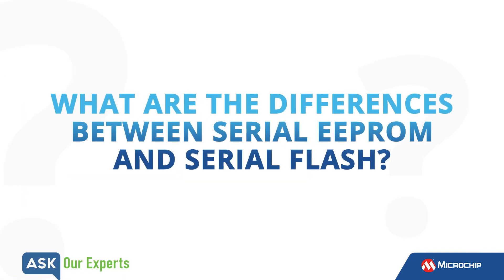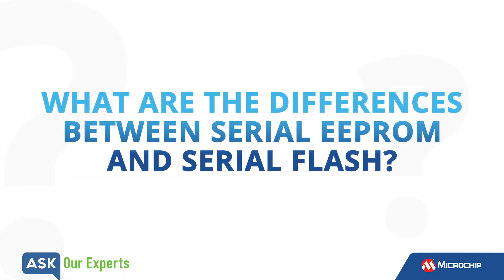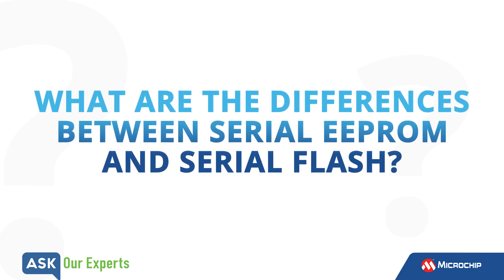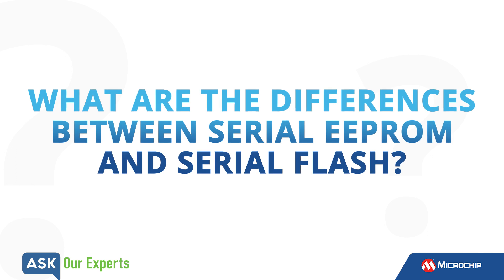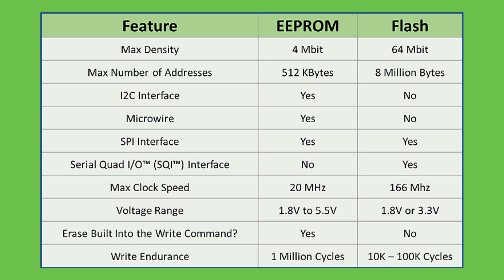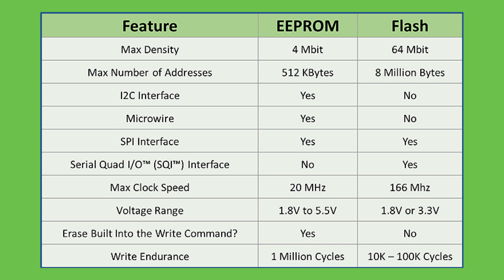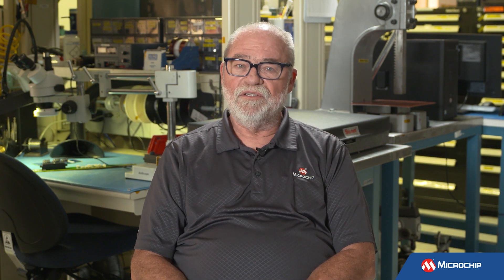AOE | Memory: What are the differences between Serial EEPROM and Serial Flash?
In this "Ask Our Experts" episode about Memory, Microchip expert Clay Tomlinson covers the main tradeoffs designers must consider when choosing between EEPROM or Flash memory for their embedded design.

Watch the additional episodes in this series where our memory experts answer commonly asked questions from real customers, including:

What pull-up resistors do I utilize for my I2C EEPROM?
Can I identify my individual consumable products?
How do I program EEPROM/Flash?
How do you add a MAC address to an IoT application?
What is wear-leveling for EEPROM and NOR Flash Memory?
What is I2C high-speed mode?
What is write protect on an EEPROM?

Explore EEPROM and Flash tradeoffs in more detail with our Microchip University course “NVRAM and EEPROM Selection and Design”: